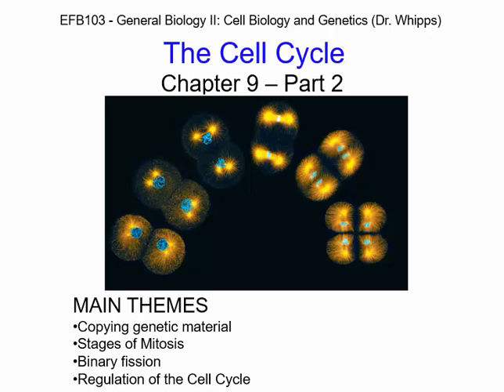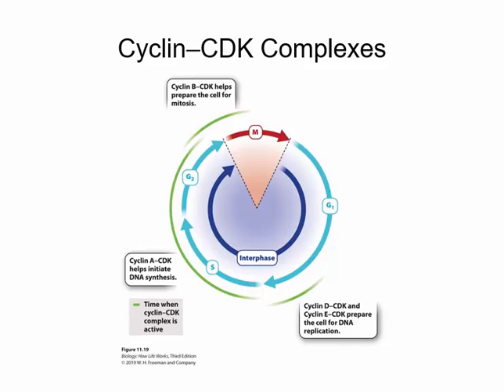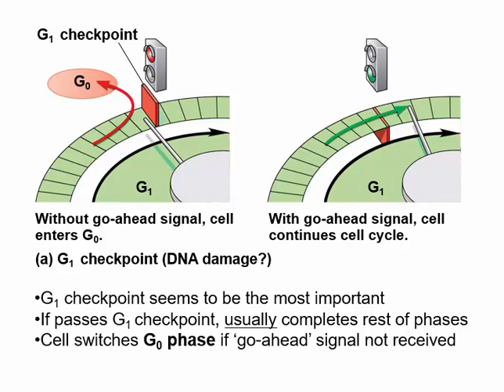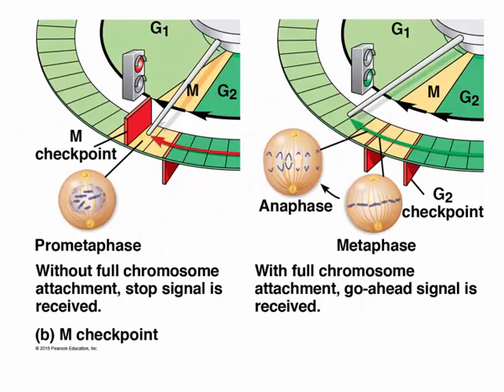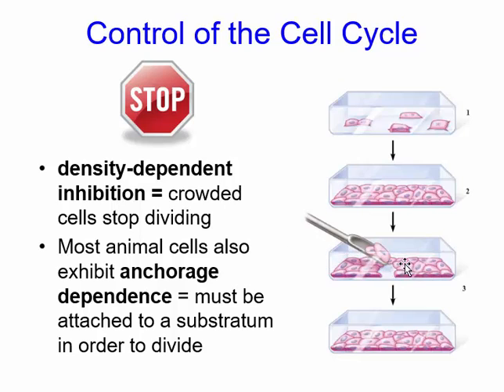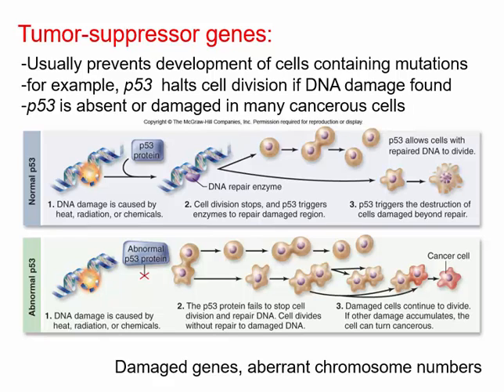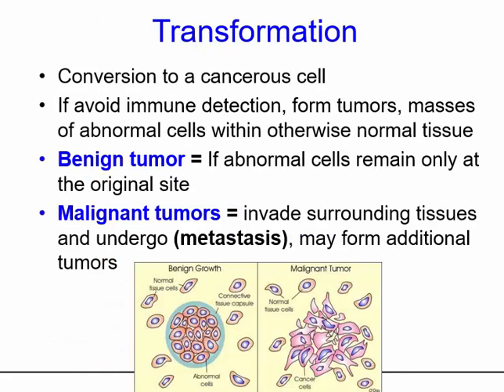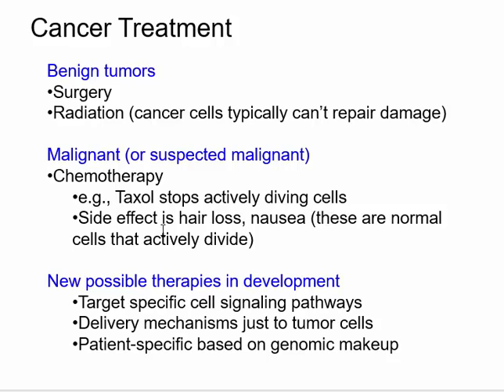EFB103 Chapter9 Part2